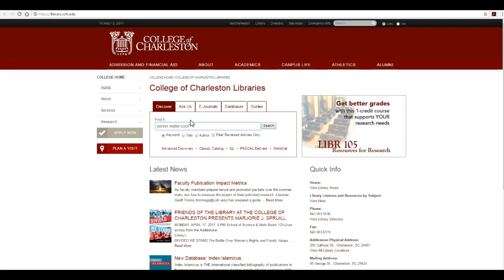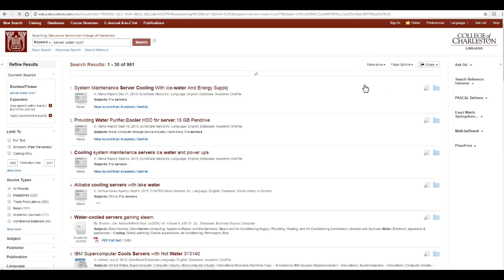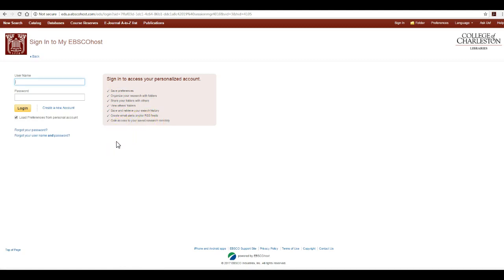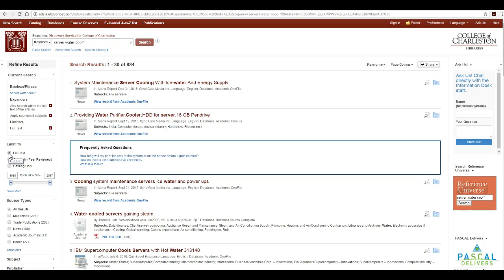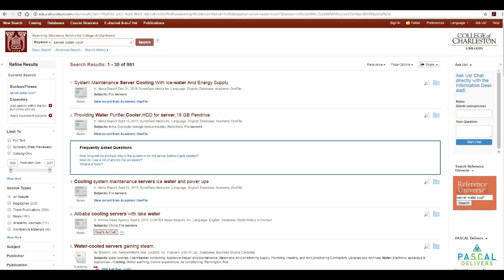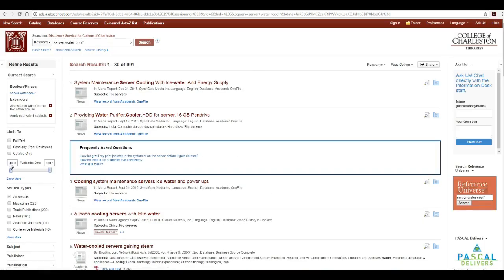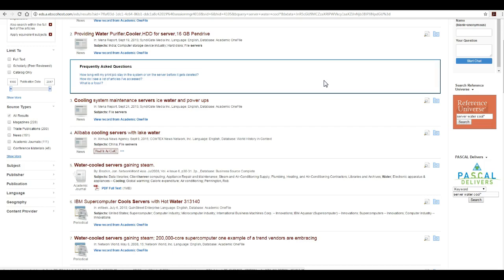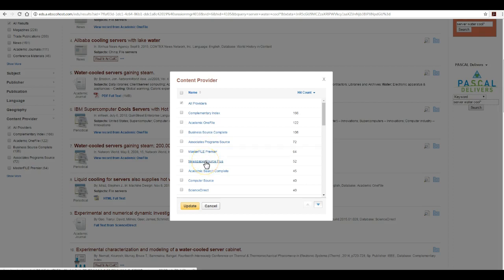Cooks Tour of Finding Aids -- Discover Service